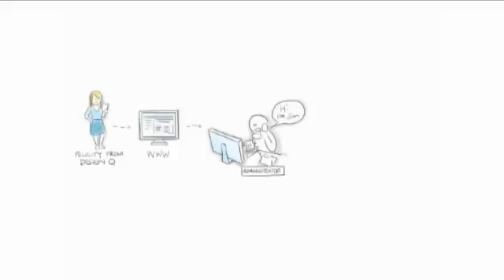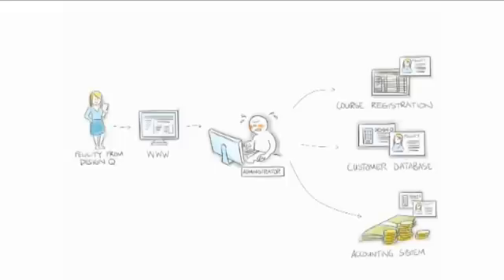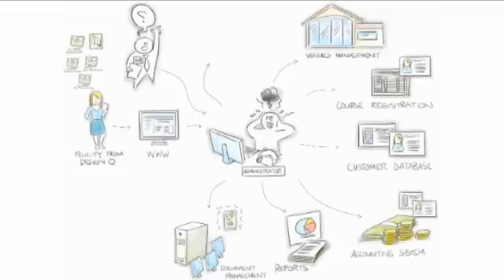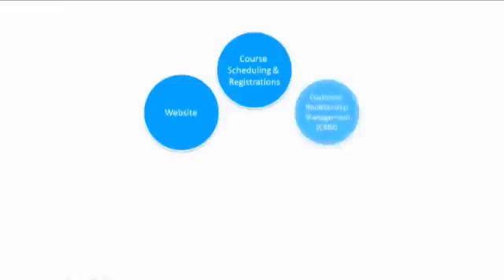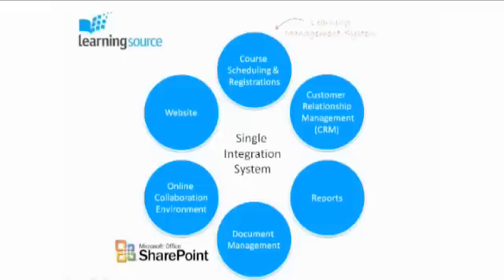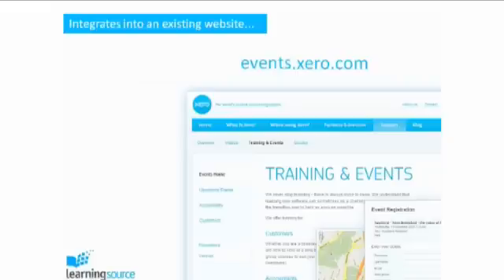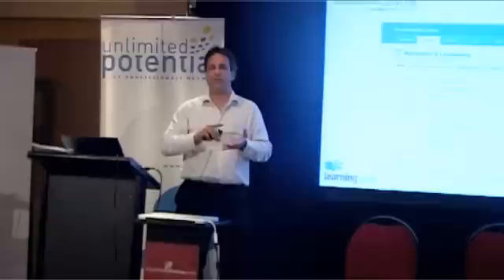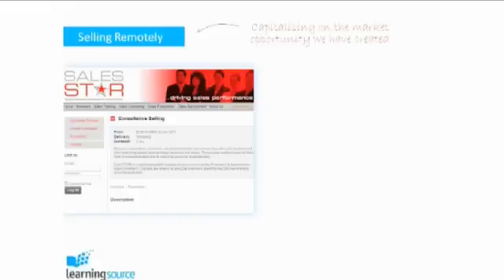W2W 2009: John Mitchell shows Learning Source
John Mitchell shows Learning Source